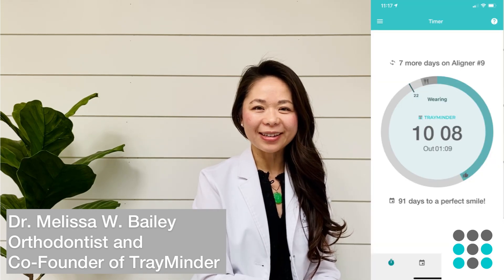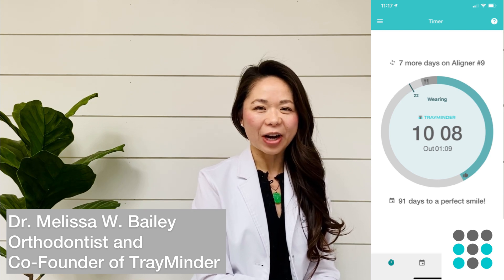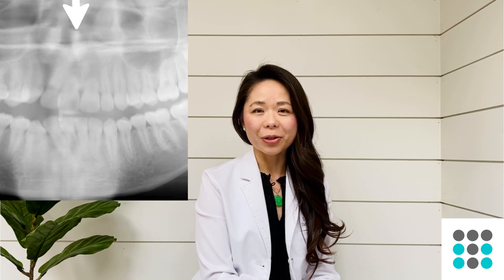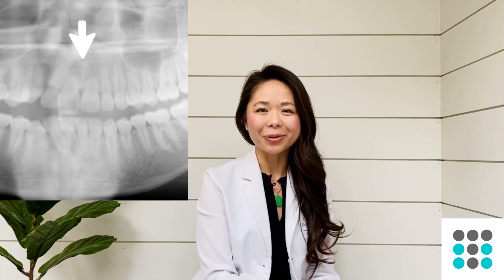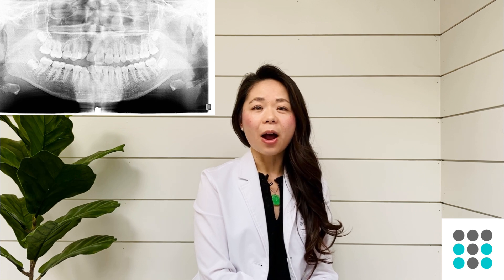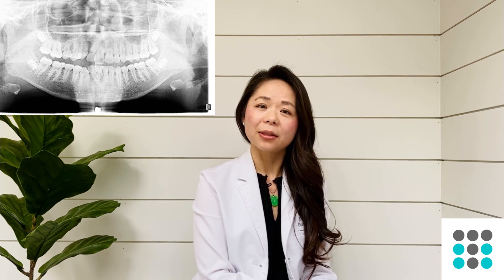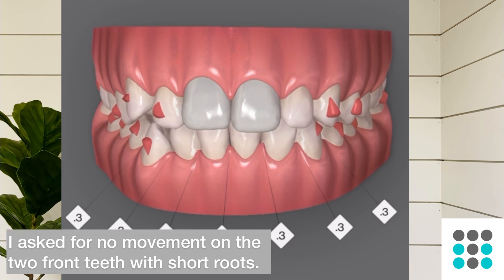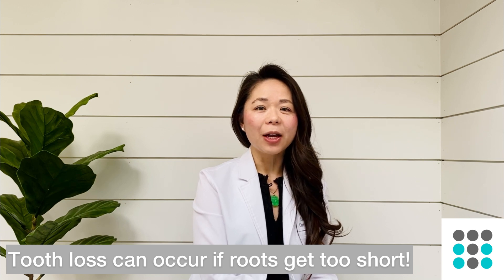PROS OF INVISALIGN: Why Orthodontist choose clear aligners over braces l Dr. Bailey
Dr. Bailey reviews the top reasons why she may choose clear aligner therapy over braces for certain patients.

💙Aligner removal tool: Pul Tool
💙Aligner removal tool: OrthoKey
💙Aligner Seating Chewies
💙Retainer Brite